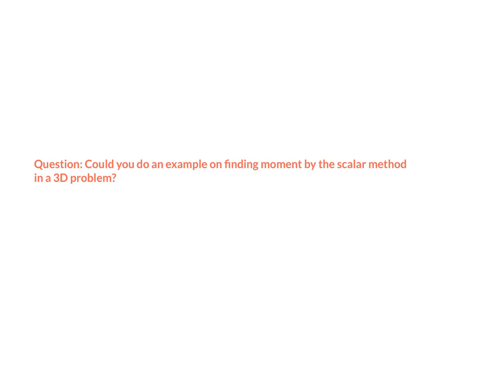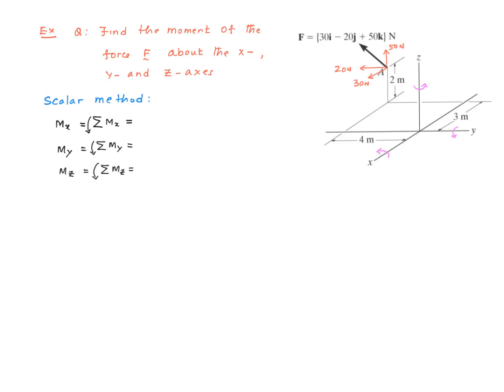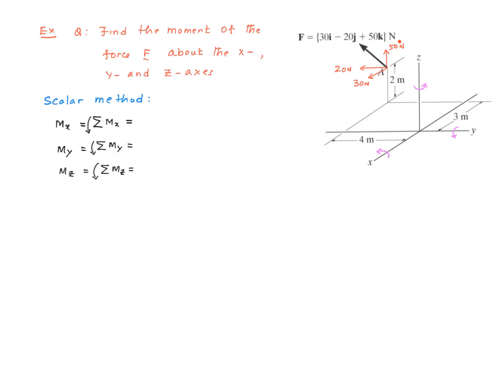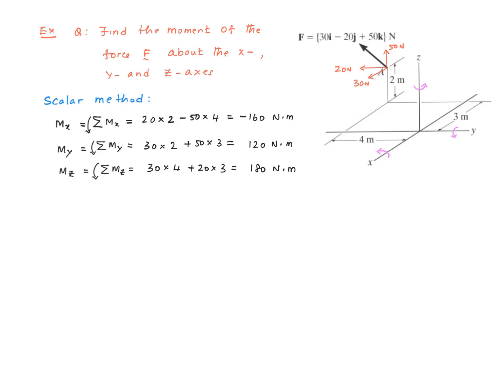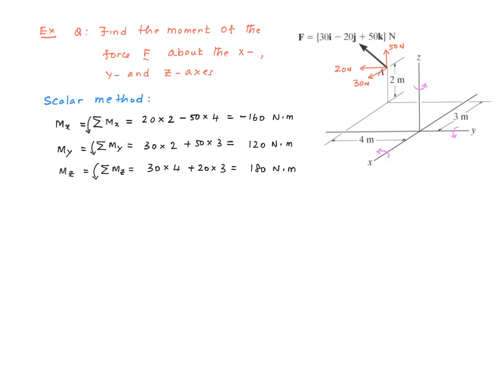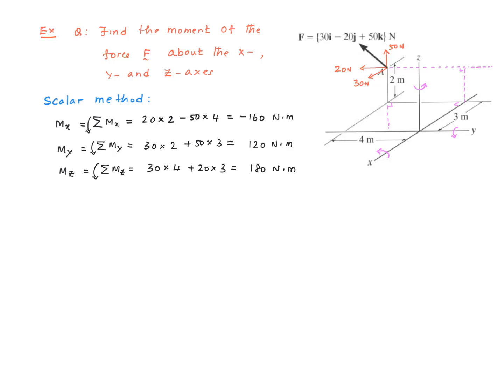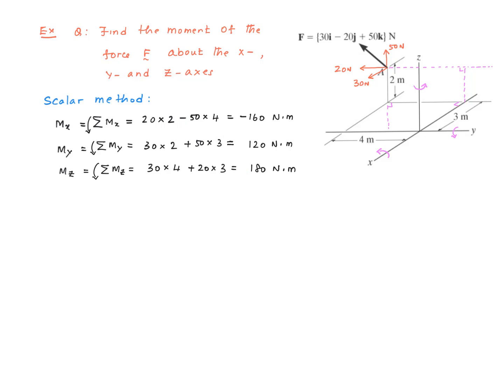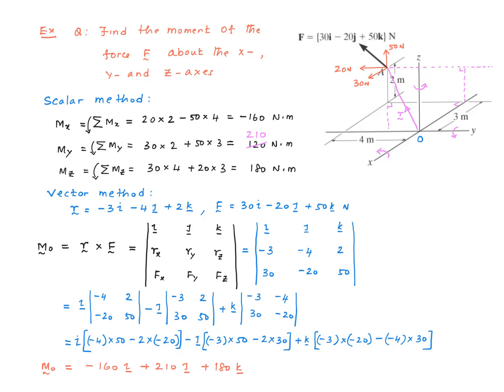EN 06 201 4 12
Could we do an example on finding moment by the scalar method in a 3D problem?